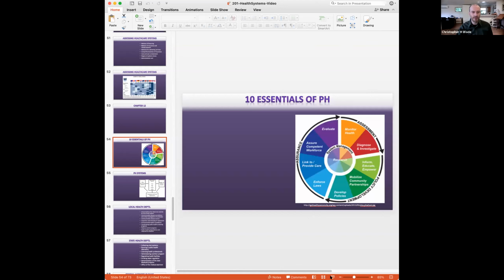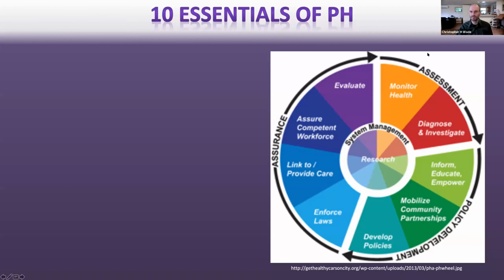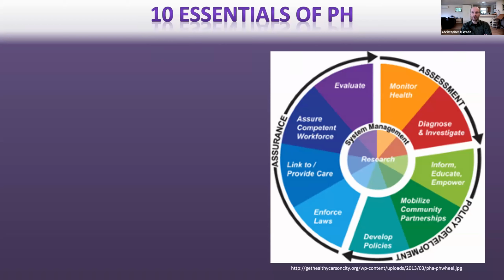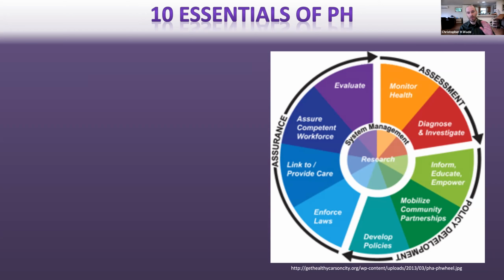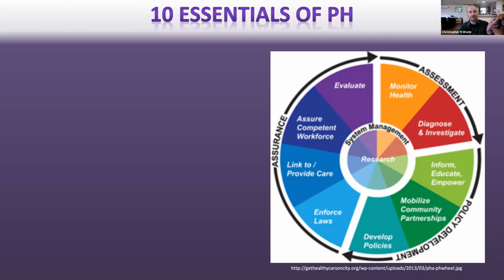The Ten Essentials of Public Health